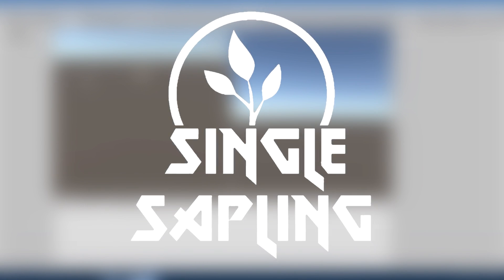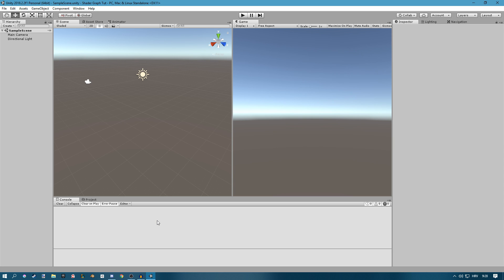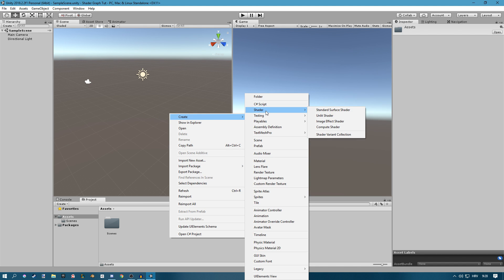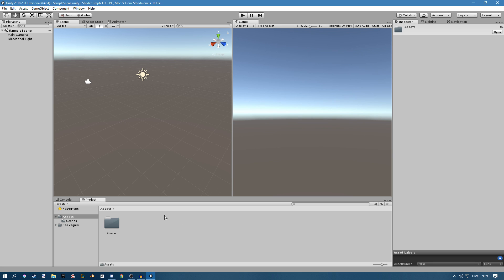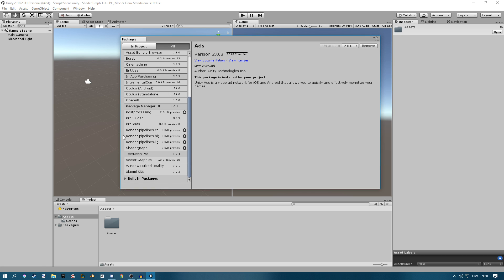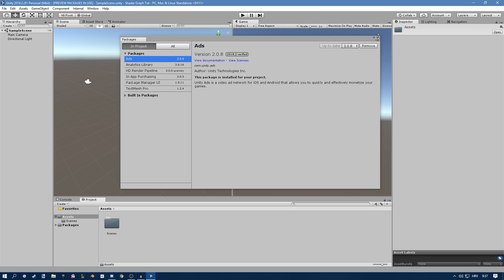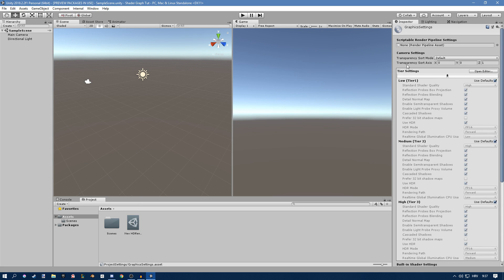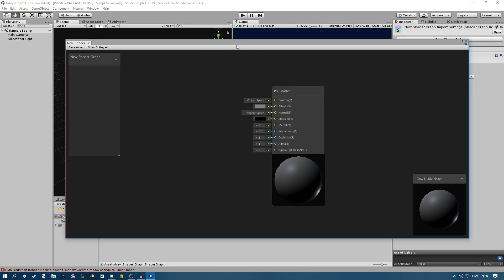How To Install And Set Up Shader Graph In Unity 2018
In this video I show you how to set up and install shader graph for use in Unity 2018.
Shader Graph makes it easy to author shaders by enabling you to build them visually. Instead of hand-writing code, you can now create and connect nodes in a graph network.
If you want to use Shader Graph In Unity you need to have Unity 2018.1

---Previous Video---
Low Poly Stylized Axe In Blender

---TAGS---
script make a game for free 2018 game development dev challenge unity blender paint.net paintnet gimp mono develop hack n plan program tutorial guide new hd video twitter youtube itch.io reddit game development developer indie design art